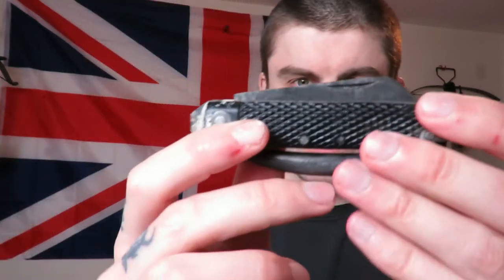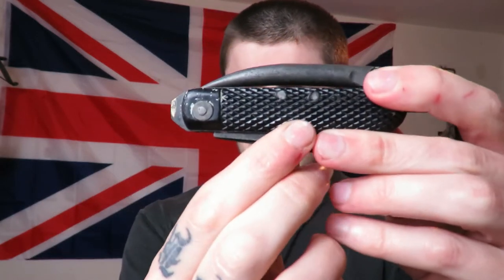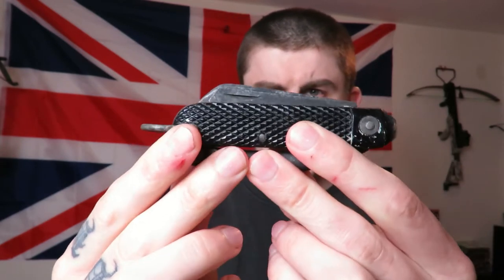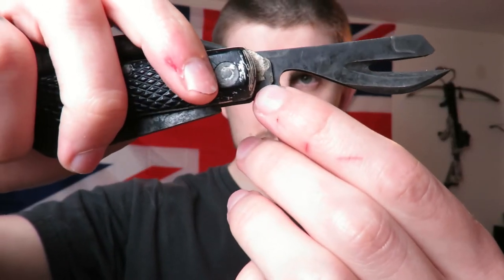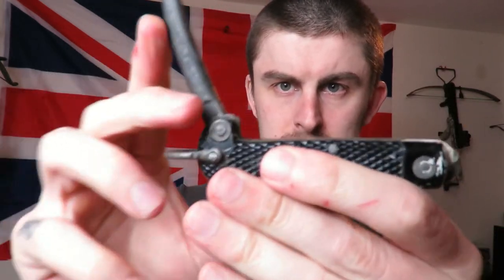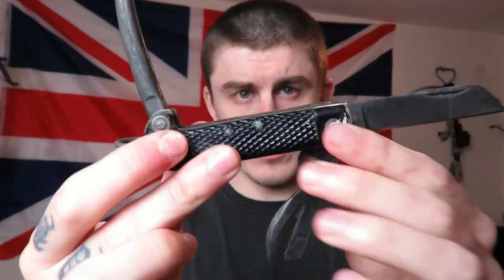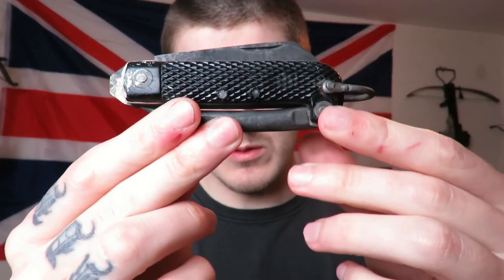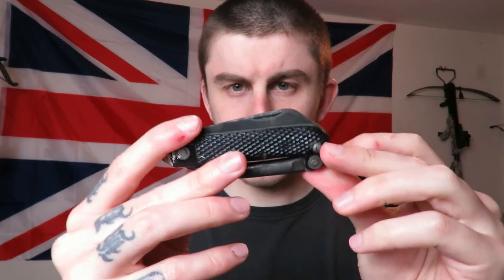Classic British Clasp Knife (UK EDC)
In this video I review a vintage original genuine British made clasp knife which is over 70 years old. This knife was my grandads which he has kindly passed on to me and is my UK EDC knife.